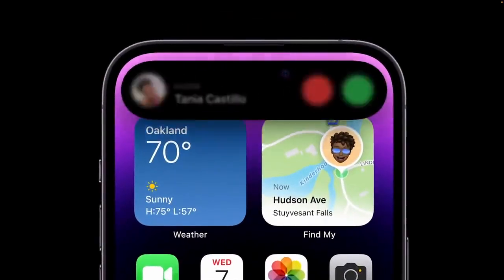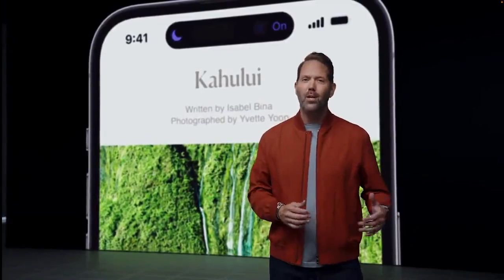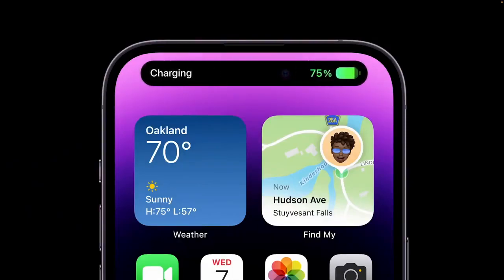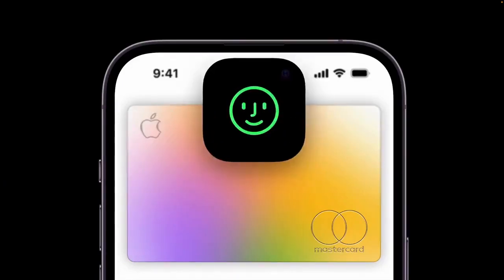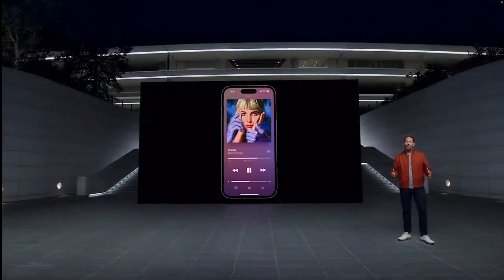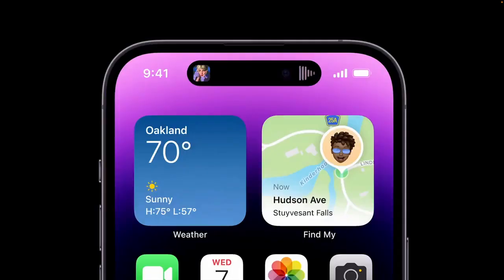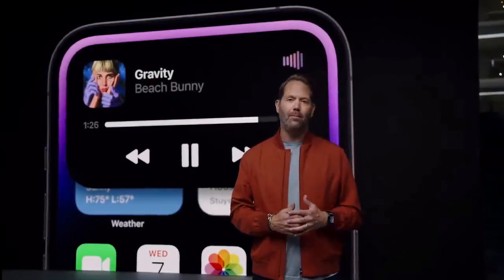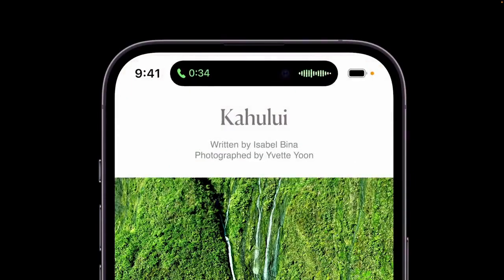appleevent2022 dynamic Island apple 14